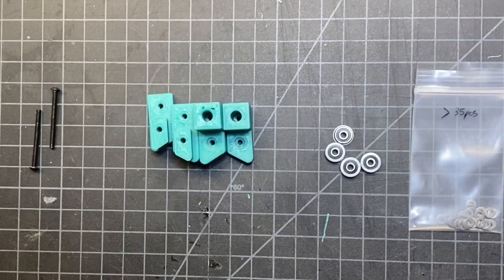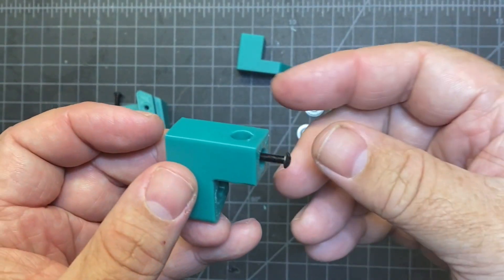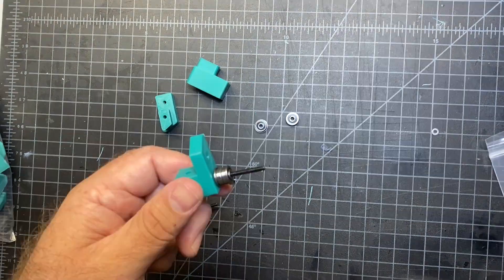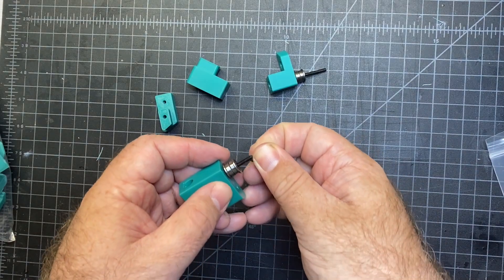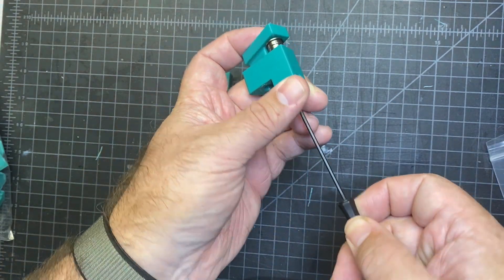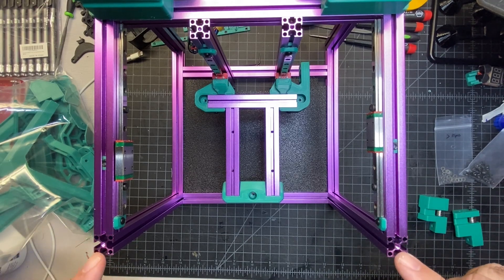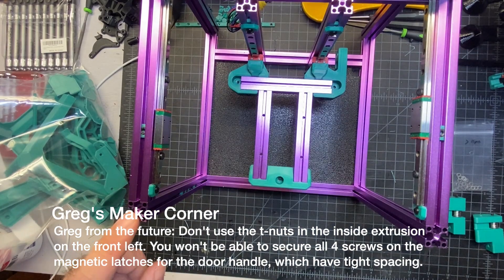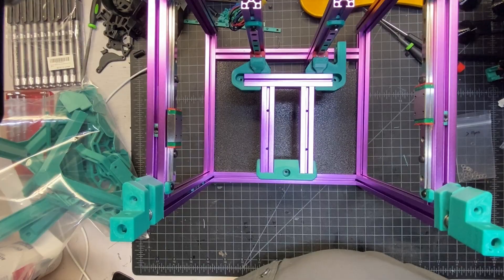Voron 0.1 Build Series - A/B Idlers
This video is part of my Build Series for the Voron 0.1.  In this video I assemble the A/B Idlers. This video follows the A/B Motor assembly.

Useful links related to this video:
Voron Community Printer Mods: